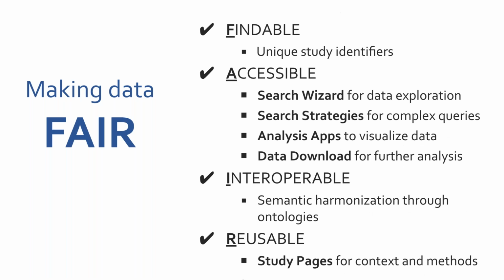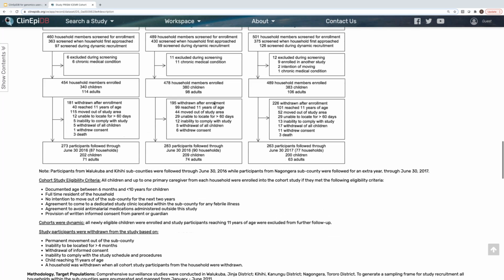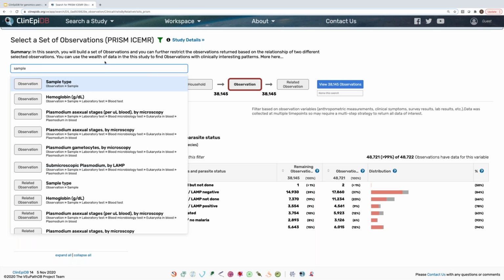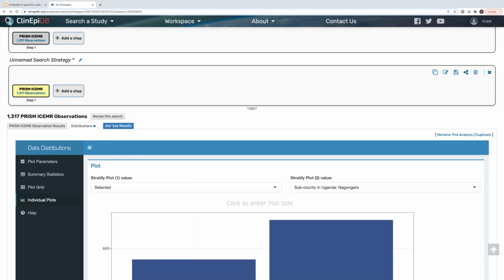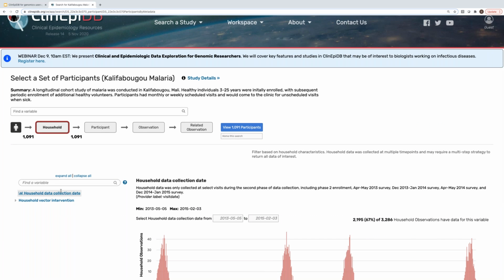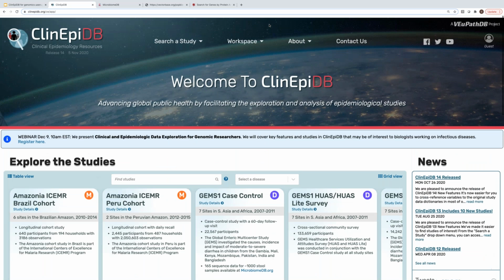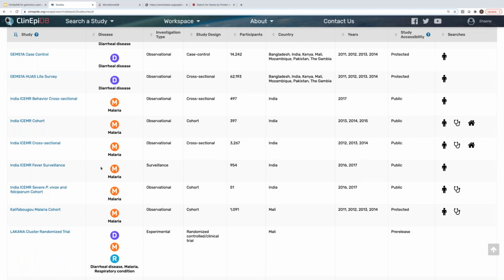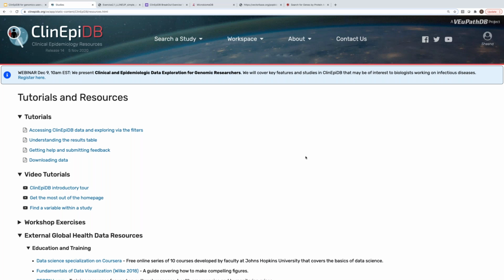Clinical and Epidemiological Data Exploration for Genomics Researchers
Highlights the features of ClinEpiDB.org while walking through some example questions that infectious disease biologists may have